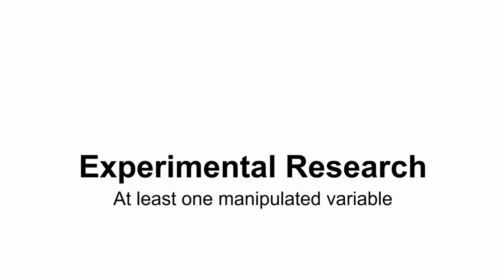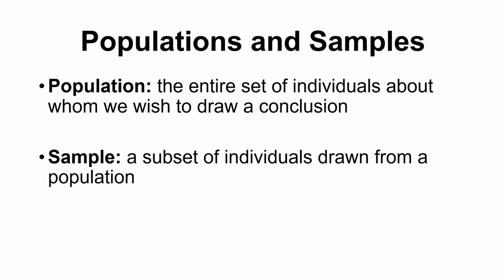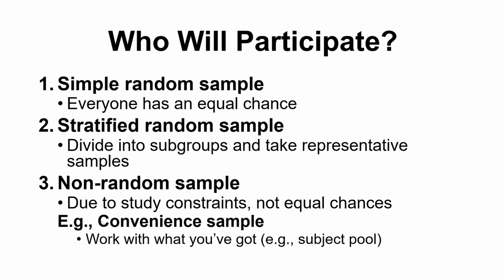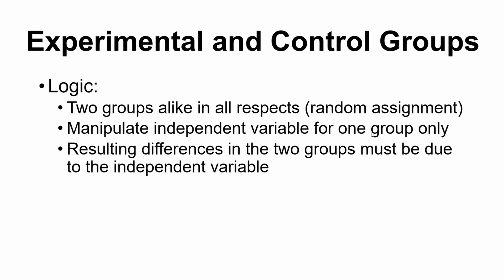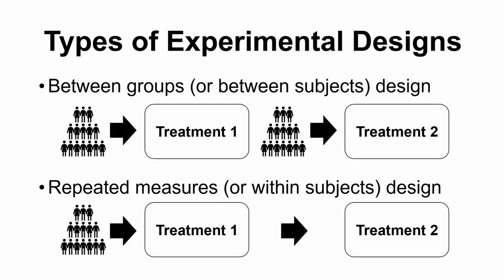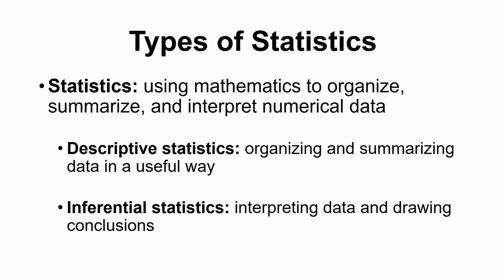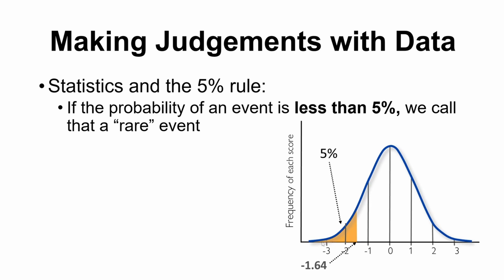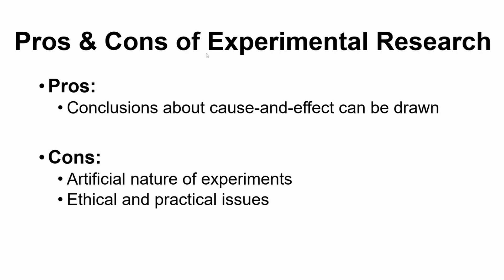Methods Module 4 - Experimental Research